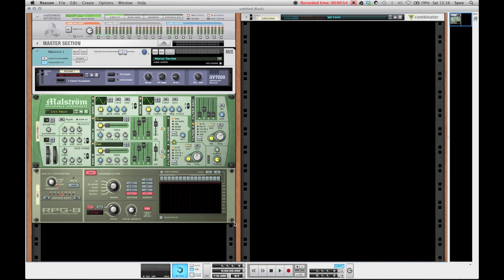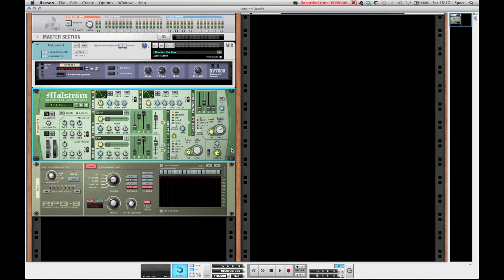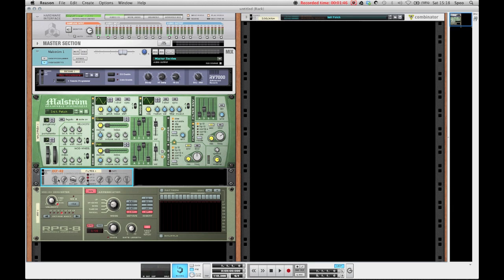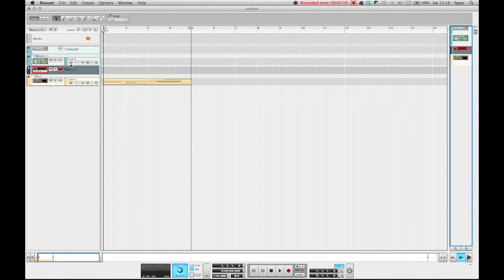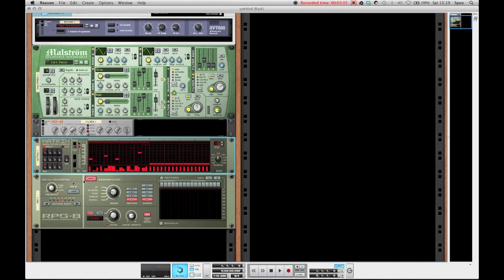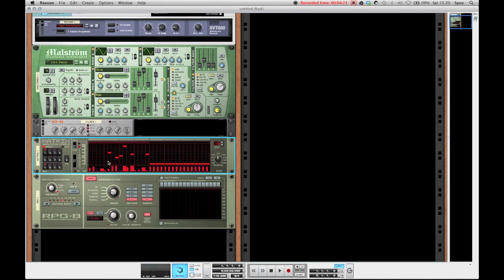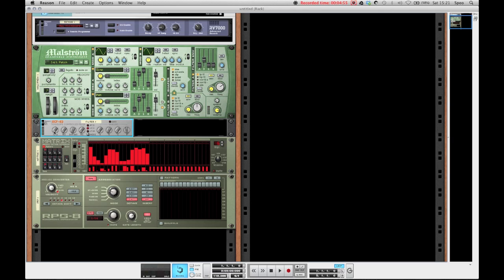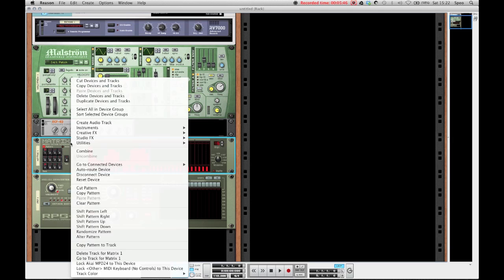Rhythmically Gated ARP Tutorial [Reason 5-7]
Hey guys, today I'm playing around with a matrix controlling a filter on an arpeggio, making it sound interesting and rhythmic! It's a little different to the big bass stuff I usually upload here, I hope it's useful! :)

-Speo.